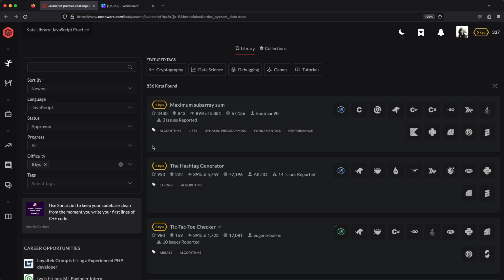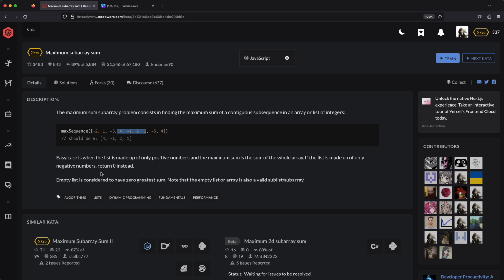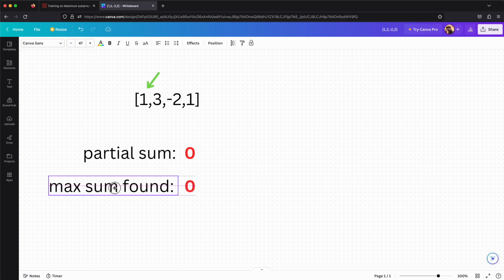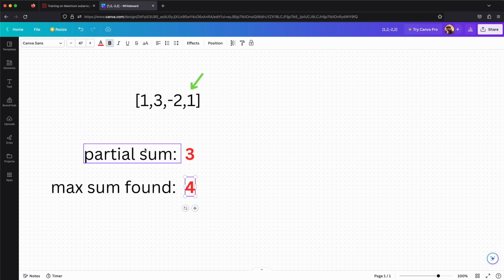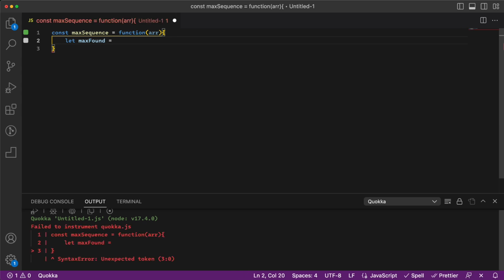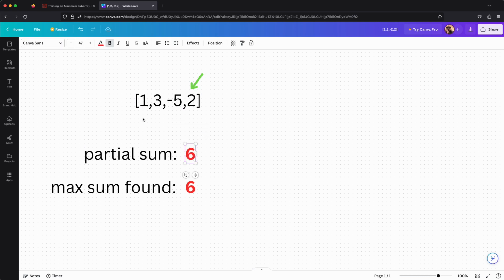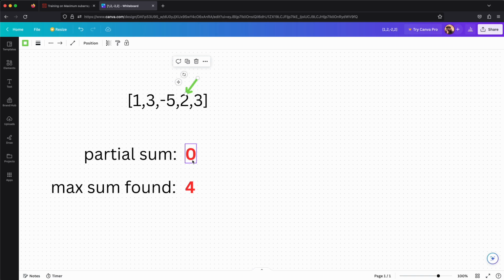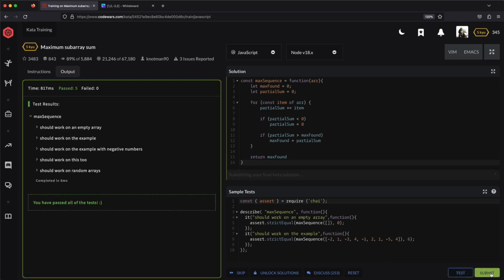Codewars kata in javascript, Part 19 - Maximum subarray sum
In this video we will try to solve one level 5 kata in CodeWars.

Plugin: Quokka JS